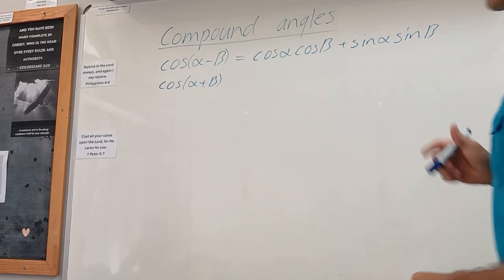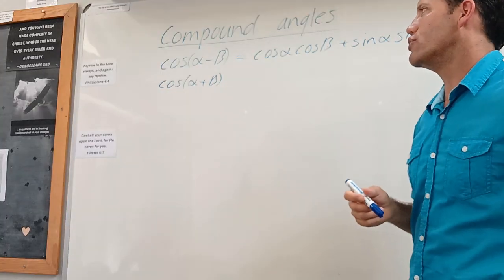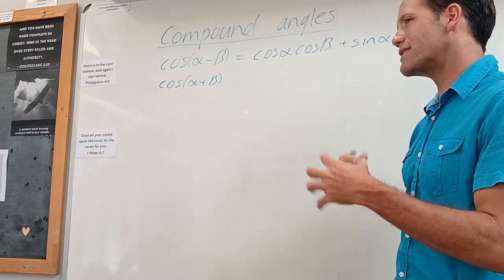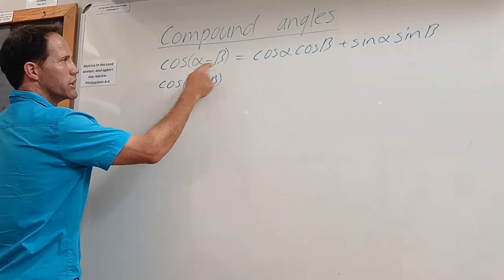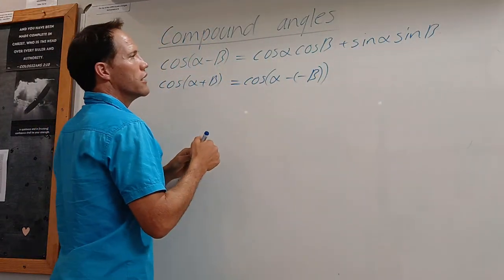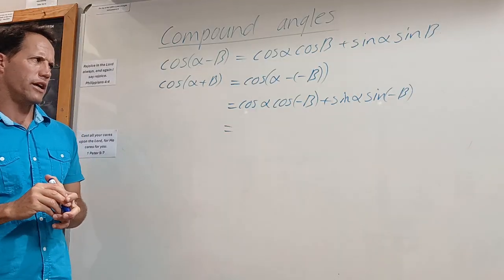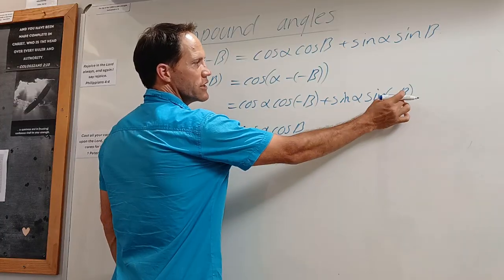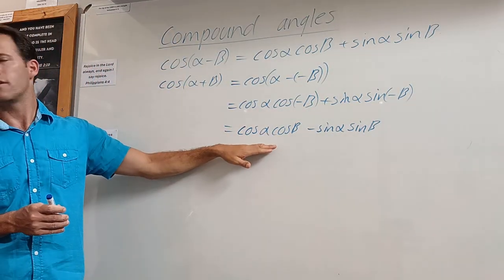Grade 12 Maths: Compound angle identity derivation